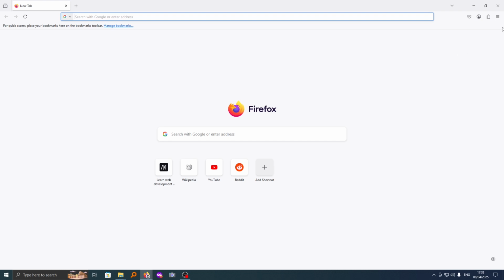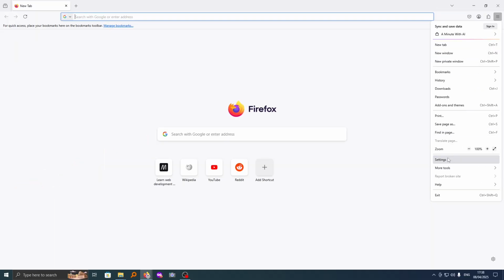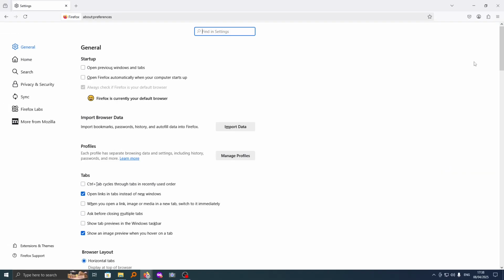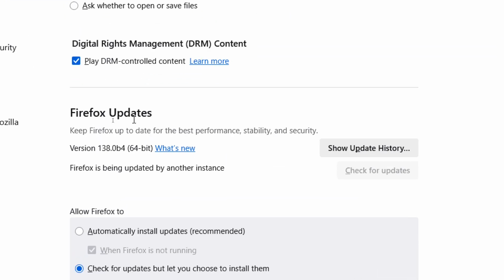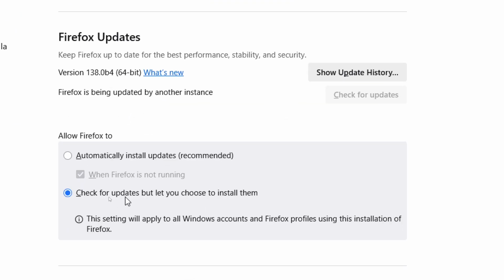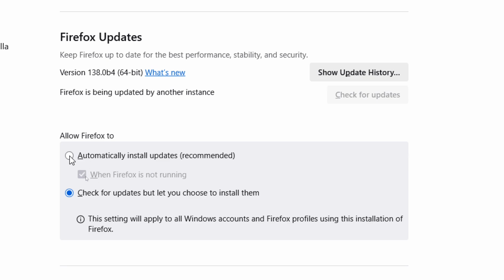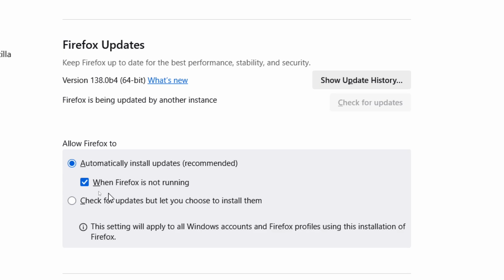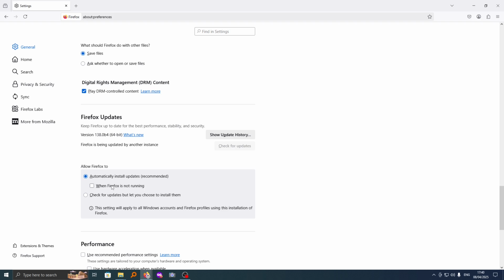How To Automatically Allow Firefox Browser To Install Updates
In this tutorial I will show you how to automatically install updates on your Firefox browser.